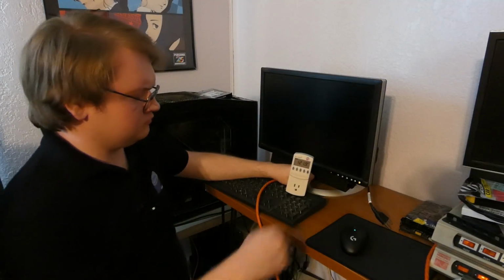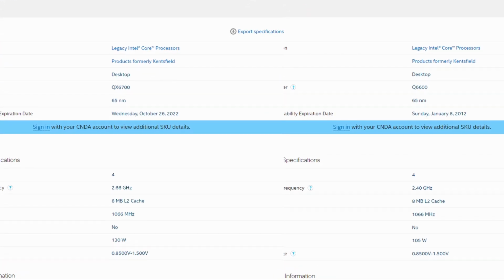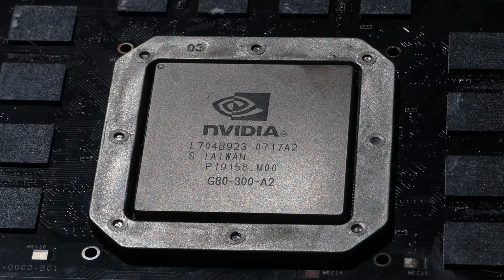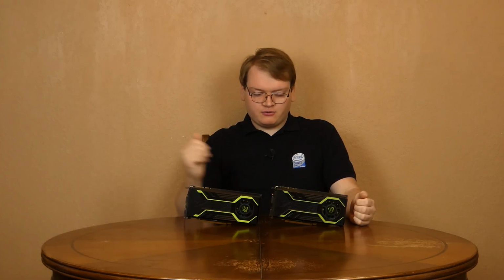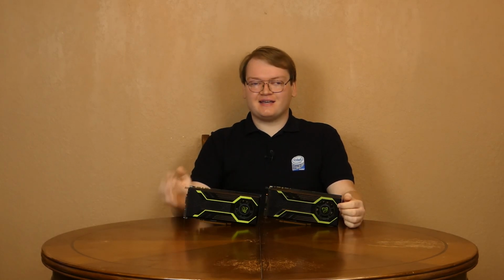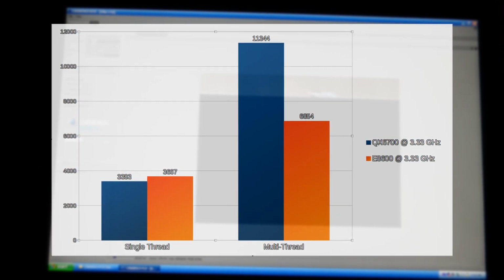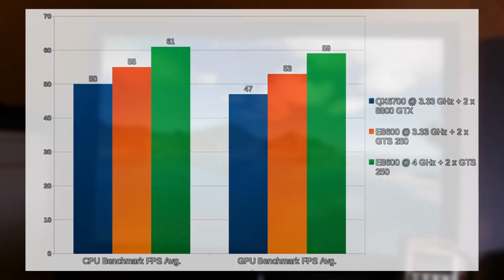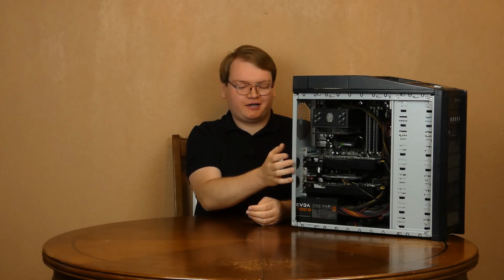Making My XP Machine More Efficient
As summer approaches, I must face the consequences of my actions. My Windows XP machine simply draws too much power and makes my room into an oven. Can I fix it?